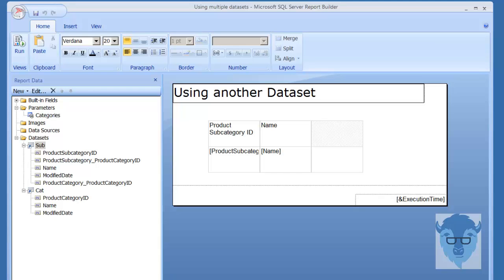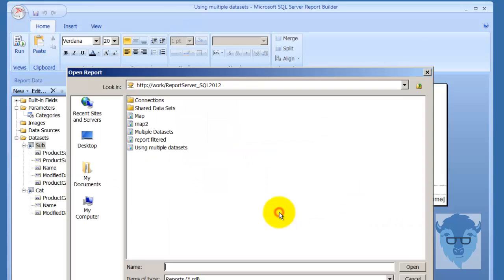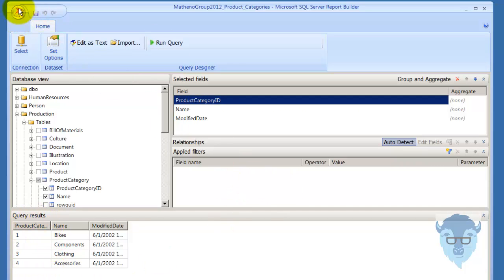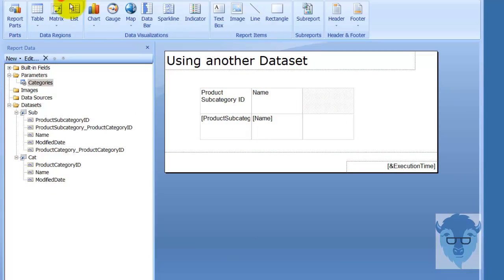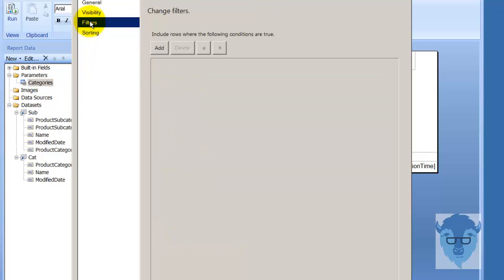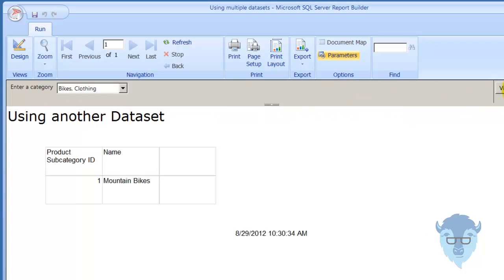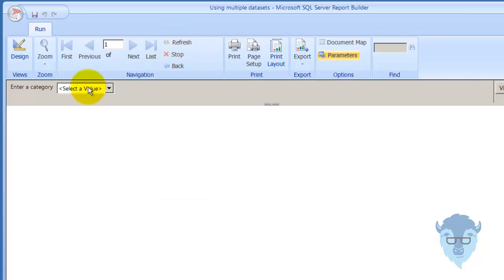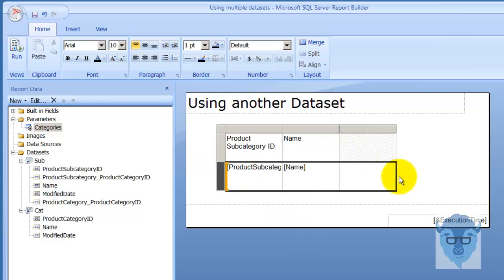55005 4 Report Builder 3 0 Report Parameter with a Shared Datasdeet